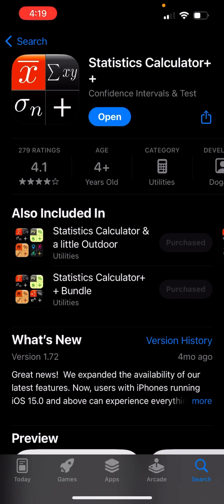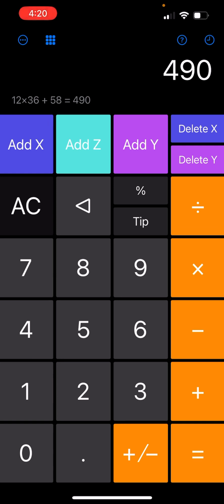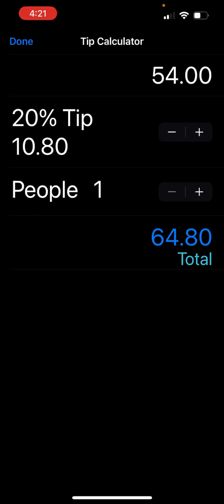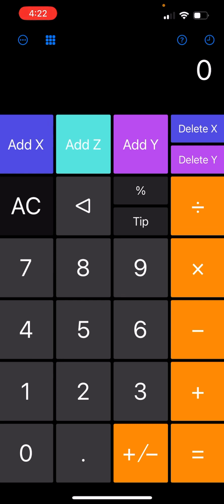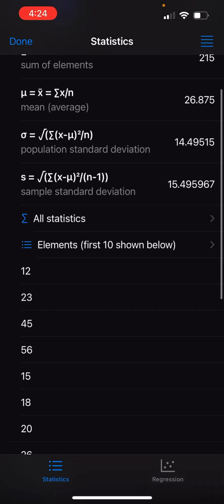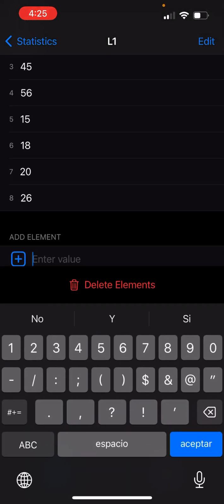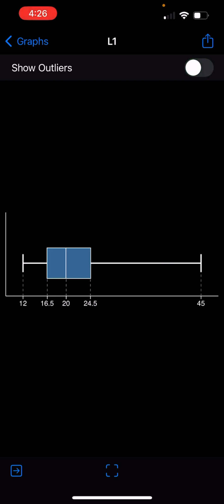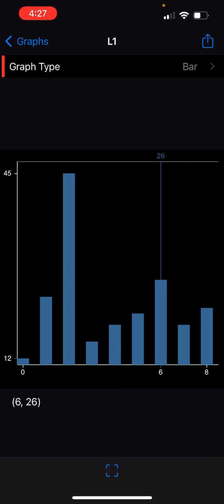Statistics Calculator++ Introduction Video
An introduction video for Statistics Calculator++ app available to download from the App Store

It also shows you some basic arithmetic calculations, how to access the history feature, how to calculate tip at a restaurant, and how to enter values for a list to get the statistics measures.